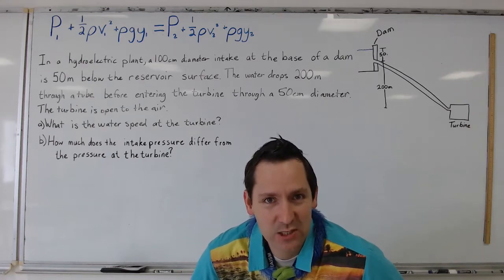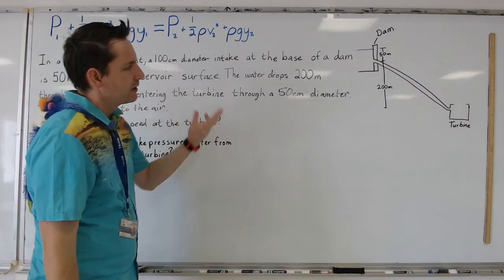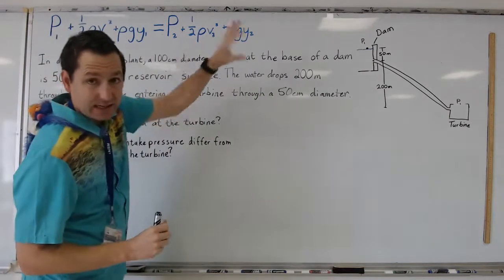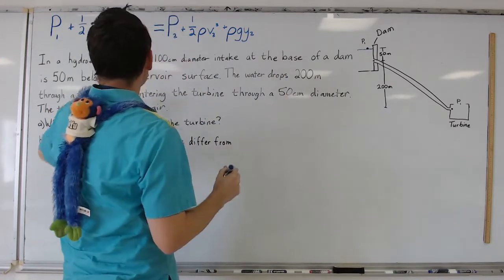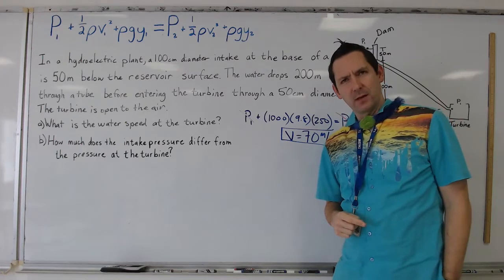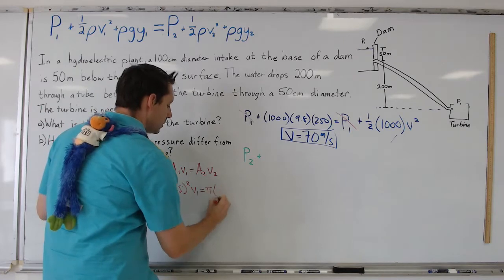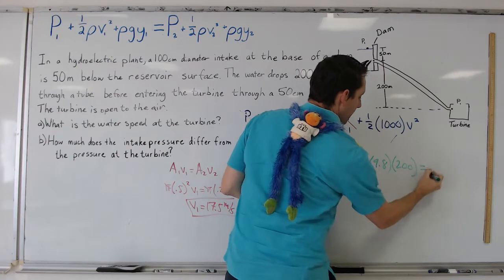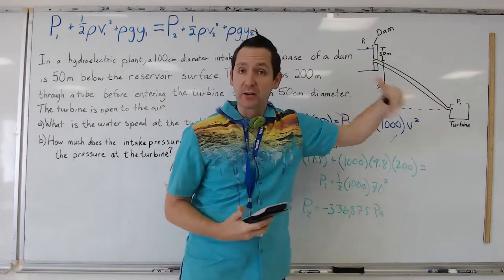Bernoulli Example #2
This question gets a bit more complex, and hopefully will give an even better idea for how we use Bernoulli's equation.  You will continue to see the connection to conservation of energy, as well as the continuity equation.